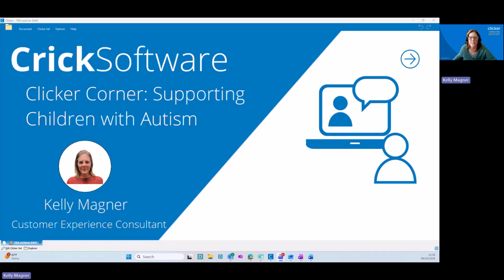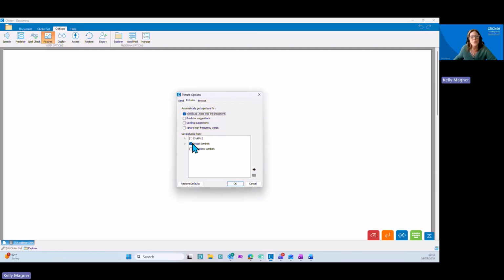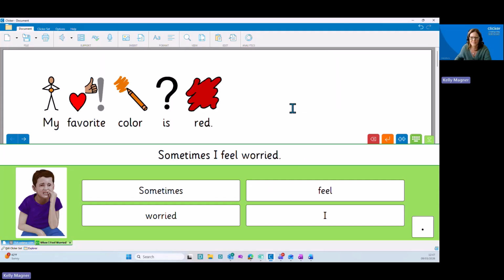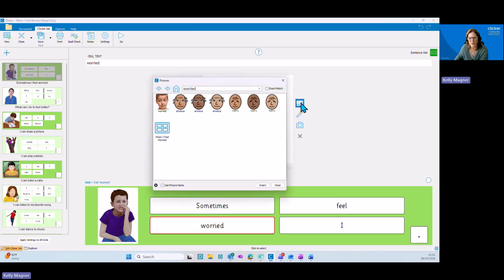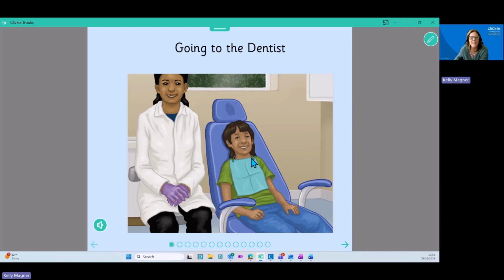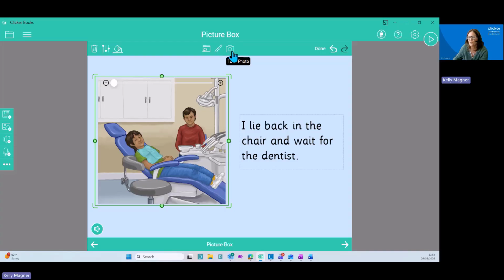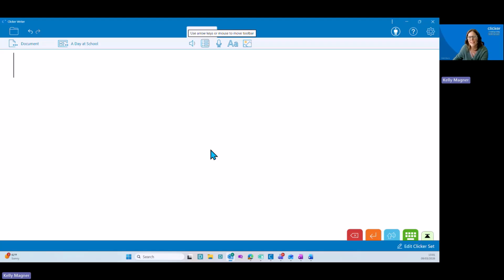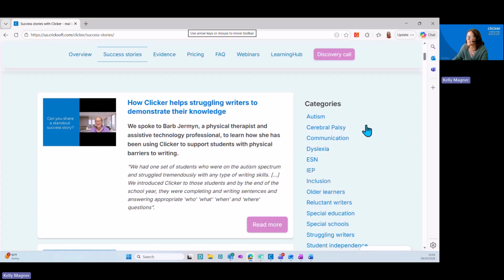Clicker Corner - Clicker Tips for Supporting Students with ASD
Kelly shares strategies for customizing Clicker to support children with ASD, helping make writing accessible, engaging and meaningful for every learner!